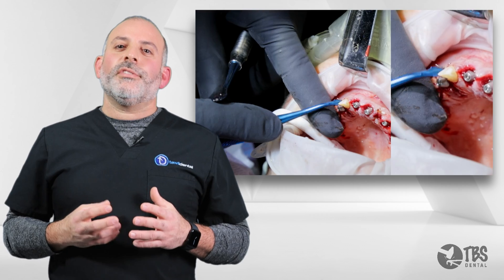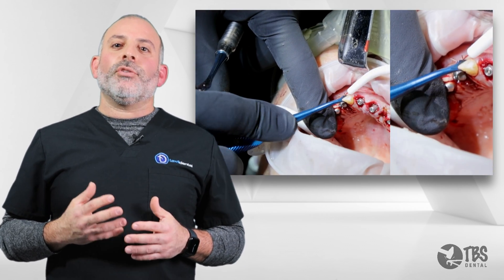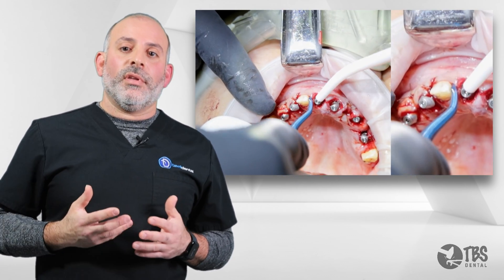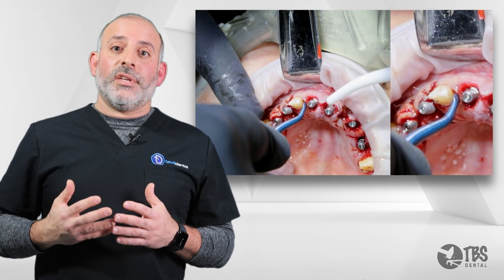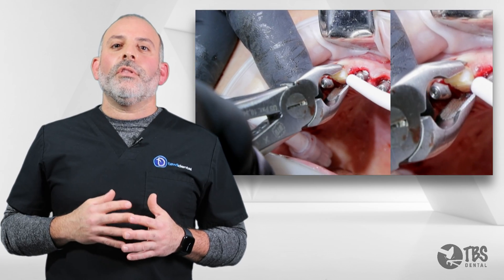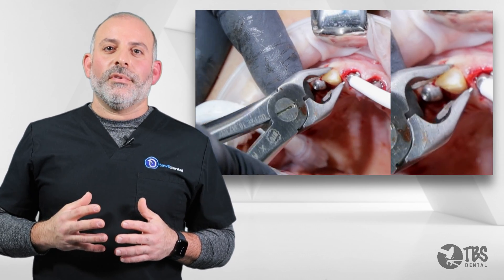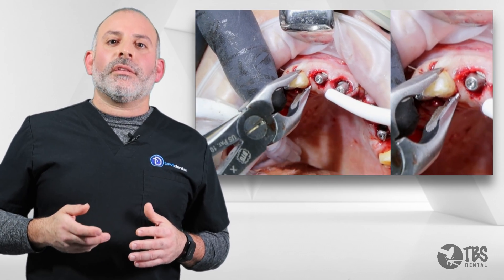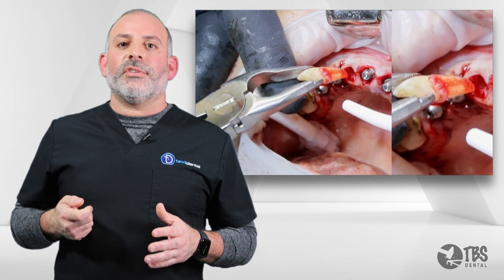Dental Evolution with TBS: Lesson 1.2 - Minimally Traumatic Extractions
TBS Dental Clinical director Dr. Isaac Tawil walks viewers through the extraction process using our unique instruments.